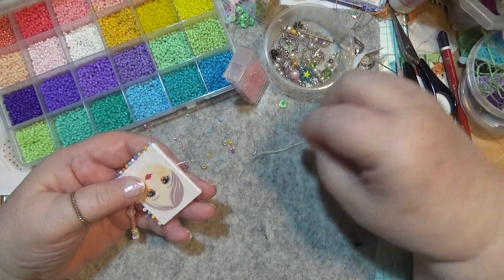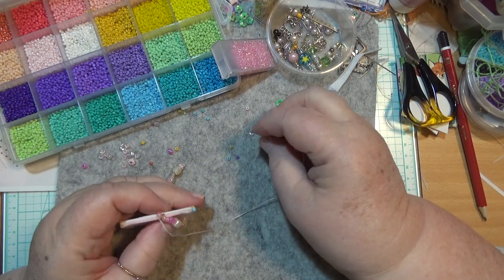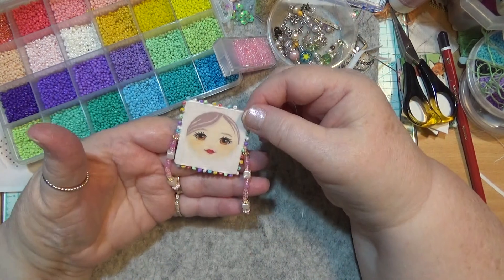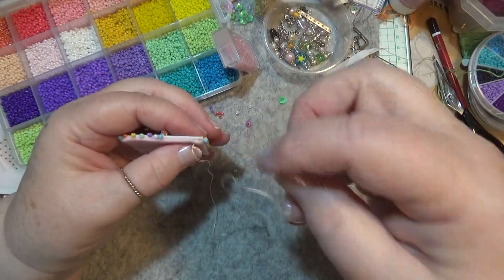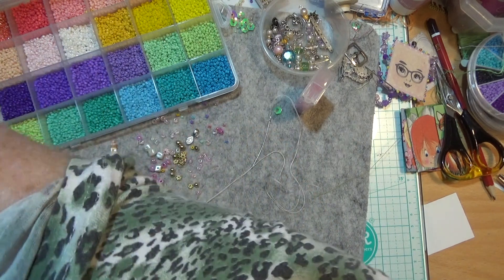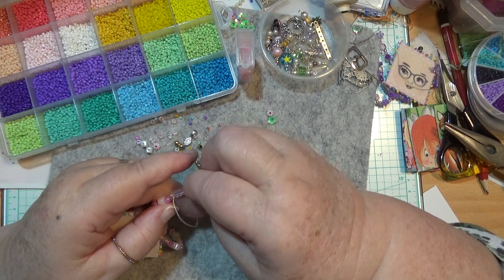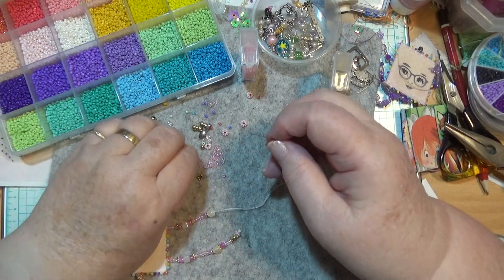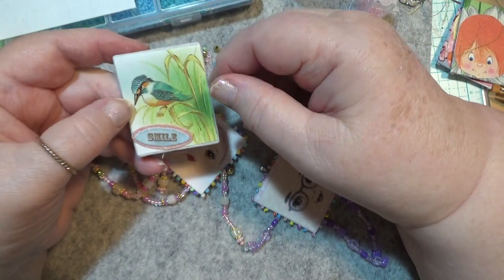Bead a Dolly Necklace Part 2 of 2